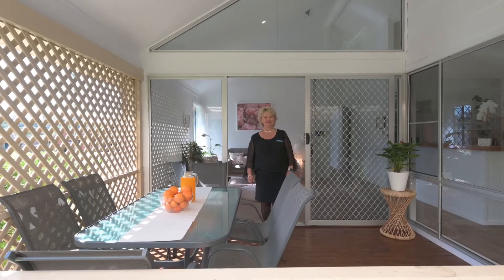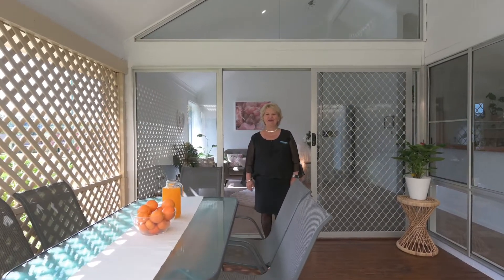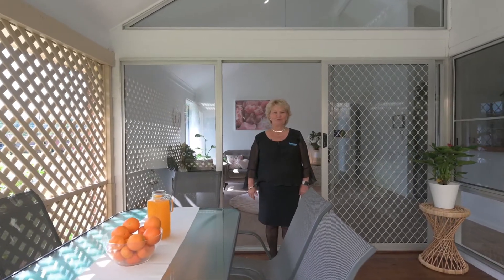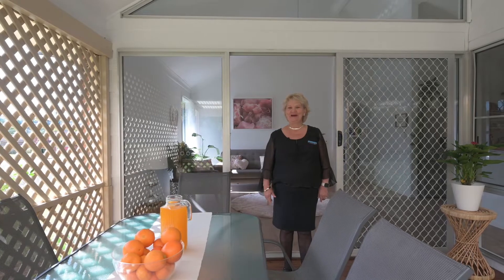Open2view AU - ID# 772917 - 1 Sleeman Ave